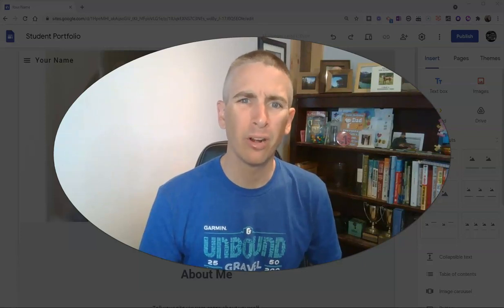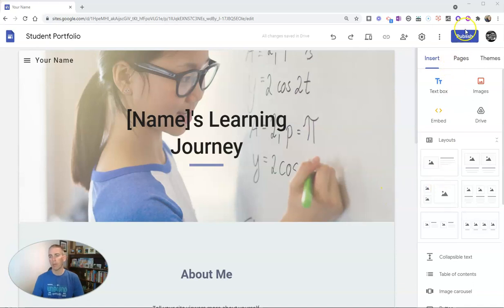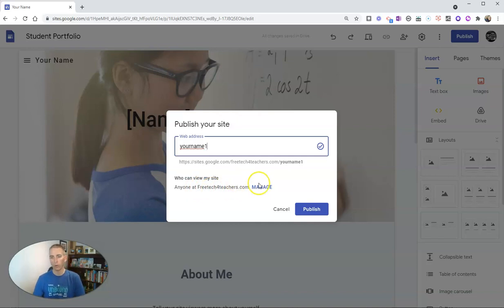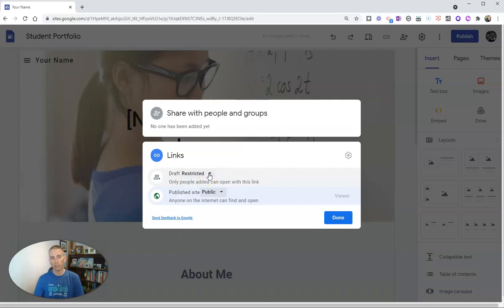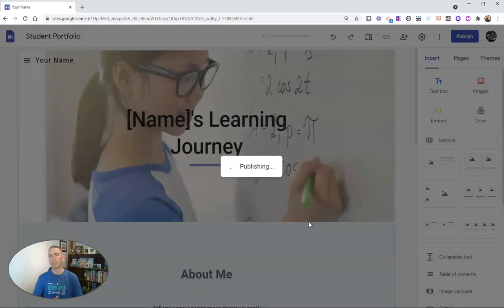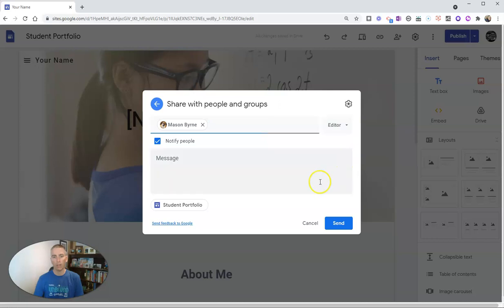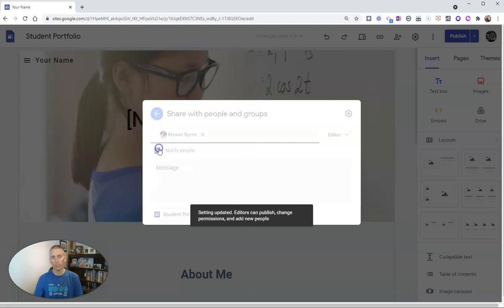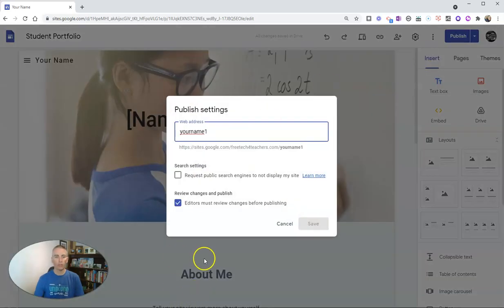How to Publish and Share Google Sites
A short overview of publishing and sharing settings in Google Sites.